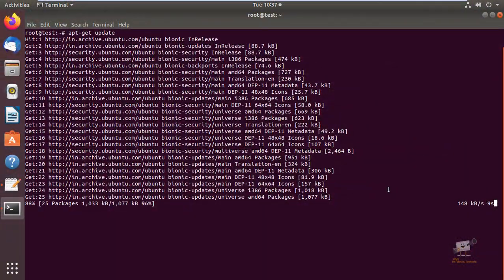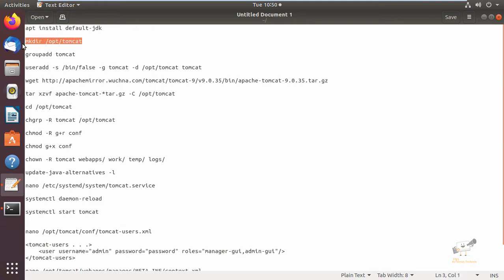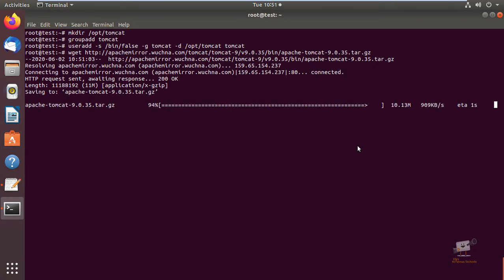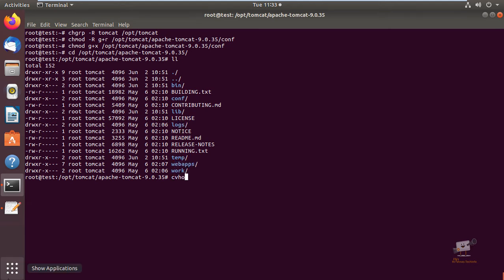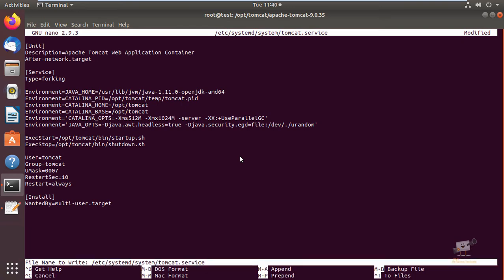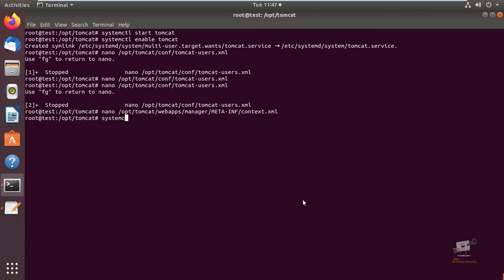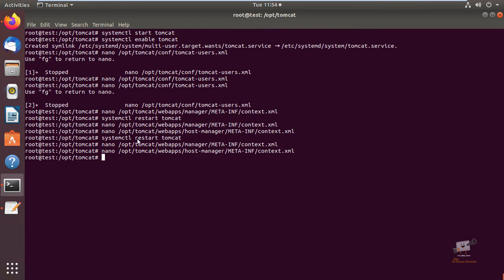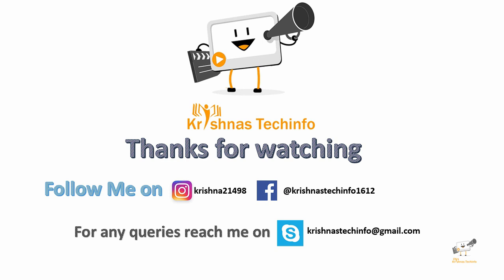How to Install Tomcat 9 on Ubuntu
In this video i have explained about How to Install Tomcat 9 on Ubuntu.

Video Chapters
Intro 00:00
OpenJDK installation 00:50
Group and User creation for tomcat 01:03
Tomcat Installation 01:47
Set permissions 02:22
Tomcat service file 03:17
Restart services 04:00
Web management configuration 04:30
Tomcat web access 05:00
Manager App & HostManager  05:25
End 6:40

Installation steps
Note : Angular brackets not allowed in youtube description so watch the video while editing configuration files.
apt install default-jdk

mkdir /opt/tomcat

groupadd tomcat

useradd -s /bin/false -g tomcat -d /opt/tomcat tomcat

tar xzvf apache-tomcat-*tar.gz -C /opt/tomcat

cd /opt/tomcat

chgrp -R tomcat /opt/tomcat

chmod -R g+r conf

chmod g+x conf

chown -R tomcat webapps/ work/ temp/ logs/

update-java-alternatives -l

nano /etc/systemd/system/tomcat.service

Unit
Description=Apache Tomcat Web Application Container
After=network.target

Service
Type=forking

ExecStart=/opt/tomcat/bin/startup.sh
ExecStop=/opt/tomcat/bin/shutdown.sh

User=tomcat
Group=tomcat
UMask=0007
RestartSec=10
Restart=always

Install
WantedBy=multi-user.target

systemctl daemon-reload

systemctl start tomcat

nano /opt/tomcat/conf/tomcat-users.xml

tomcat-users . . .
    user username="admin" password="password" roles="manager-gui,admin-gui"/
/tomcat-users

nano /opt/tomcat/webapps/manager/META-INF/context.xml

nano /opt/tomcat/webapps/host-manager/META-INF/context.xml

systemctl restart tomcat